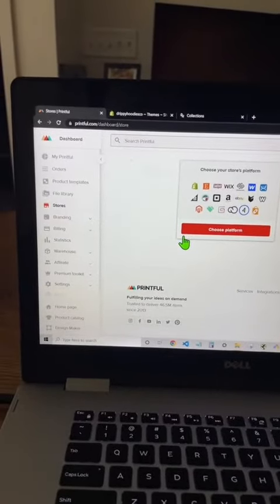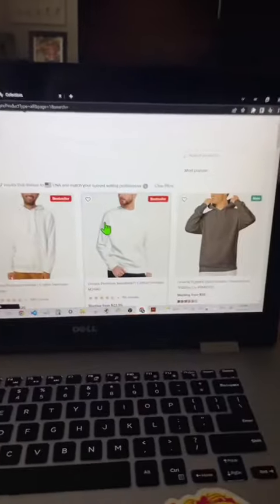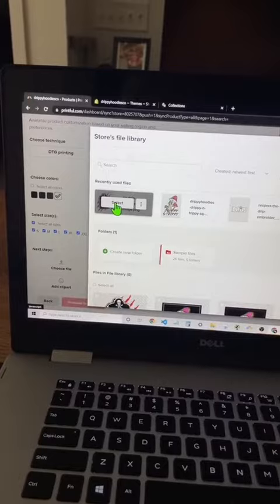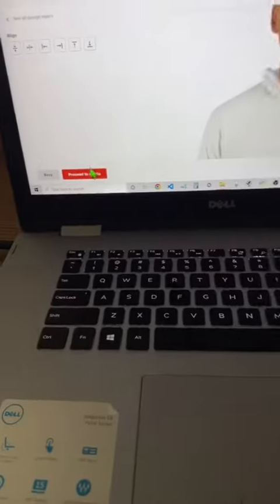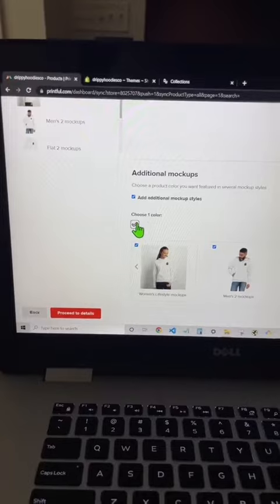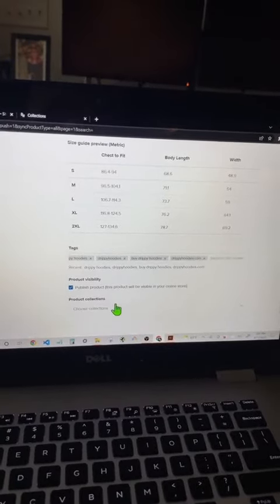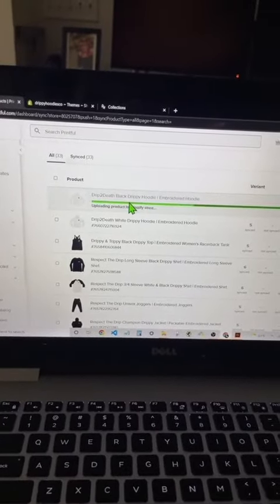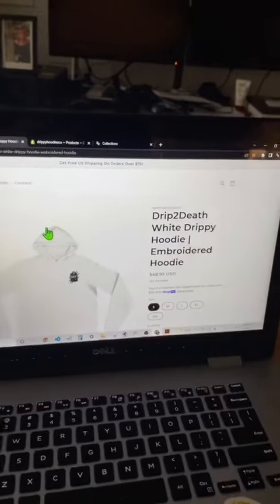How to Add Printful Products to Shopify | Start a Print on Demand Store | Drippy Hoodies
Hey Guys! Welcome to Drippy Hoodies. In this short How to Start a Print on Demand Store tutorial, I will show you How to Add Printful Products to Shopify. This quick Start a Print on Demand Store tutorial will help you with your print on demand clothing brand adventure. Printful is a great option to be a business partner.
They print and ship all of your customer's orders for you! Allowing you to focus on designing your great products. They are also free to use and integrate wonderfully with Shopify stores.